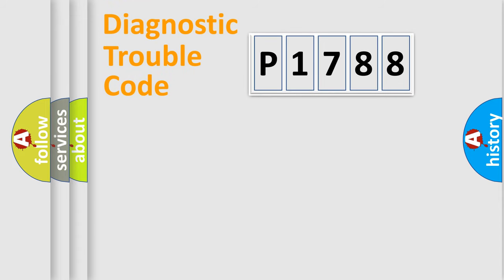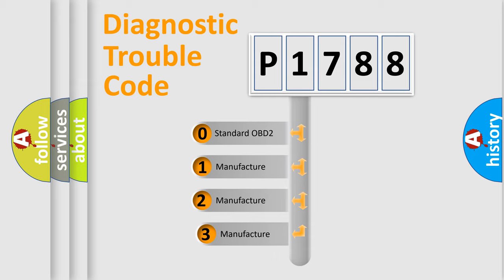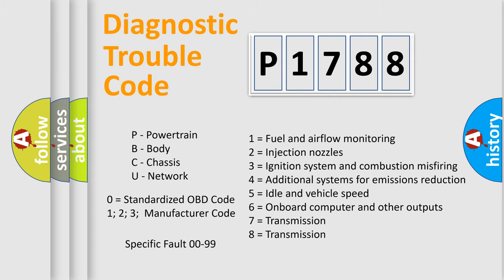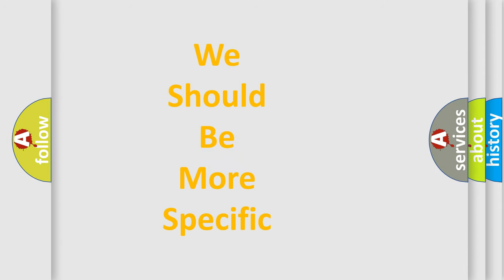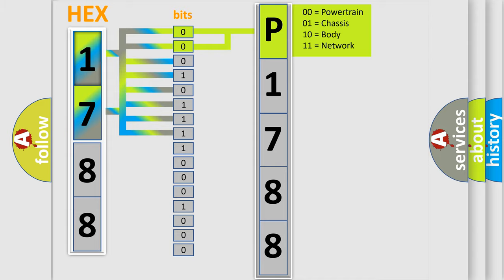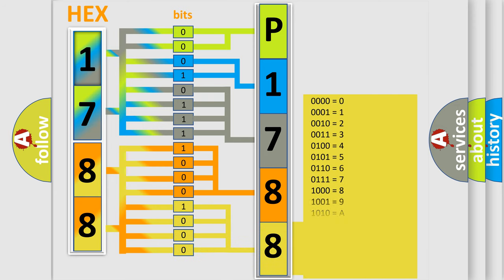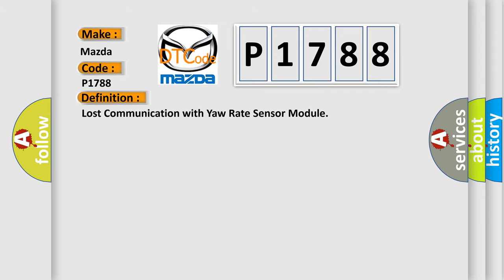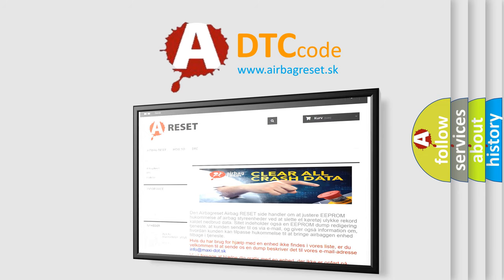DTC Mazda P1788 Short Explanation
Contents:
0:21 Basic DTC analysis according to OBD2 protocol standard.
1:48 Insight into programming
2:58 A diagnostically understandable description of the Diagnostic Trouble Code
3:05 Basic error definition

Make:
Mazda
Code:
P1788
Definition:
Lost Communication with Yaw Rate Sensor Module
Cause: